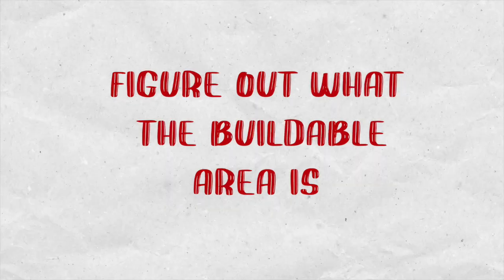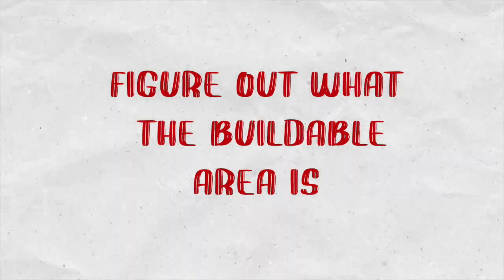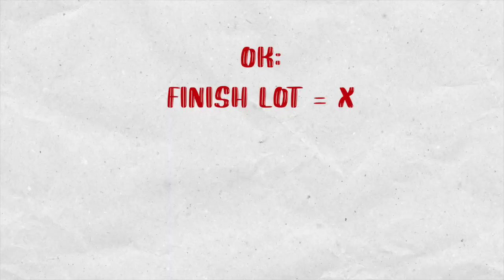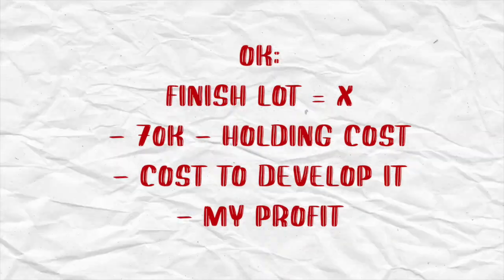Evaluating a Development Project Start To Offer | Land Development Offer Calculation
Evaluating a property for Land Development is a crucial step in any real estate venture, whether you're buying, selling, or investing. A thorough evaluation helps you make informed decisions, mitigates risks, and ensures you get the best possible value for your investment in Land Development. In this guide, we will walk you through the essential steps of evaluating a property for Land Development from start to finish, empowering you with the knowledge and tools needed to navigate the process successfully.
Engage with real estate agents, appraisers, lawyers, and financial advisors to gain valuable insights for Land Development and ensure you navigate legal and financial aspects efficiently.
Evaluating a property for Land Development is a comprehensive process that demands attention to detail and a strategic approach. By following these steps, you can make well-informed decisions and maximize the potential of your real estate investment for Land Development. Remember, thorough research and professional guidance are key to a successful property evaluation from start to finish in the context of Land Development.
0:00 Introduction to How to Evaluate a Property
0:03 Create a list of suspects to Evaluating a Property Start To Finish
0:26 Create a Network to Evaluating a Property Start To Finish
0:38 Product to Evaluating a Property Start To Finish
0:55 How to make your calculations about Evaluating a Property Start To Finish
1:34 Make the data work about Evaluating a Property Start To Finish
2:59 Ask a local builder about Evaluating a Property Start To Finish
3:40 Infraestructure about Evaluating a Property Start To Finish
4:59 Wrapping up How to Evaluate a Property